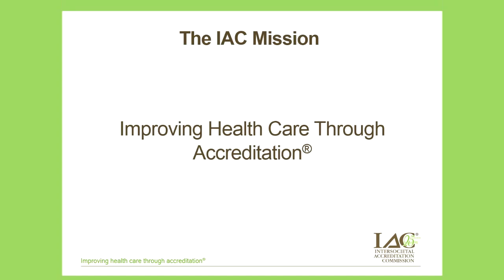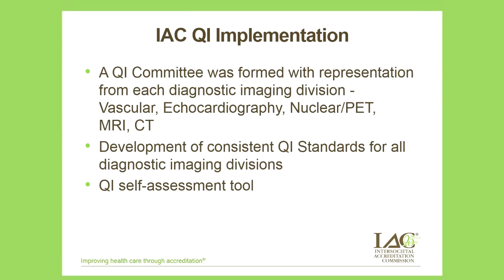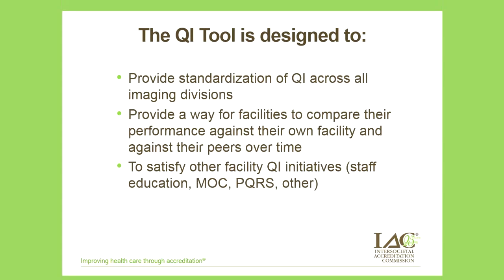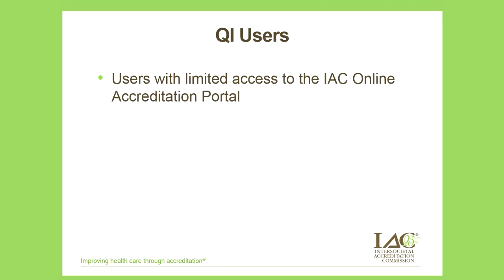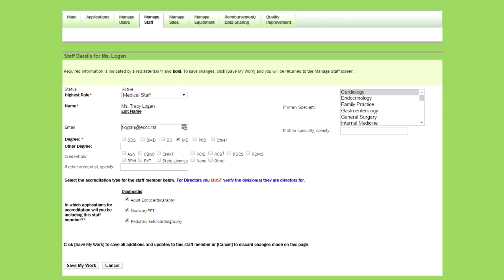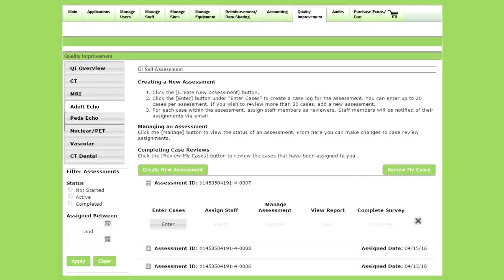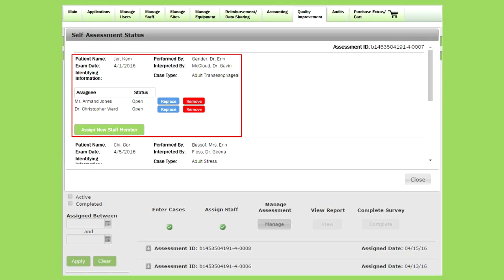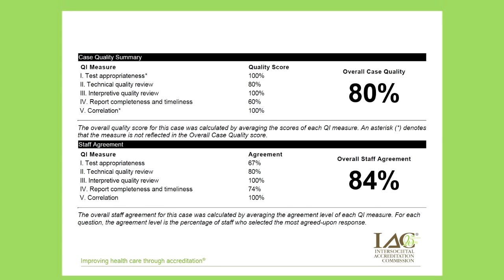Quality Improvement: An Introduction to the IAC QI Tool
A tutorial webcast of the new IAC QI Self-Assessment Tool.

Presented by Craig Fleishman, MD, FACC, FASE, IAC Echocardiography Board member and Jeremy Kempner, IAC Project Coordinator and Information Security Analyst.